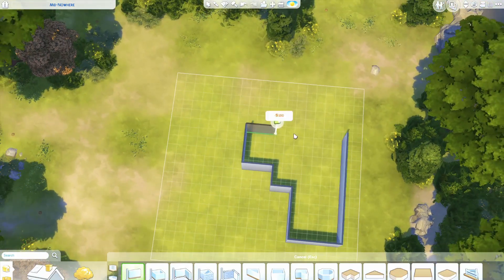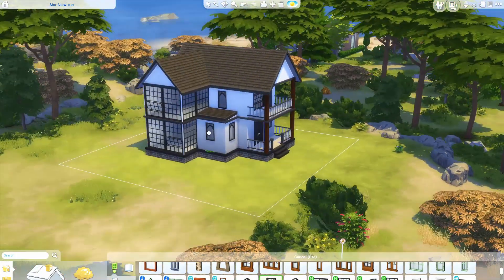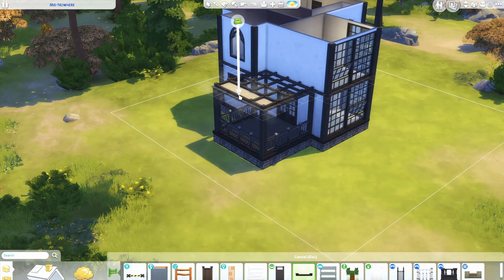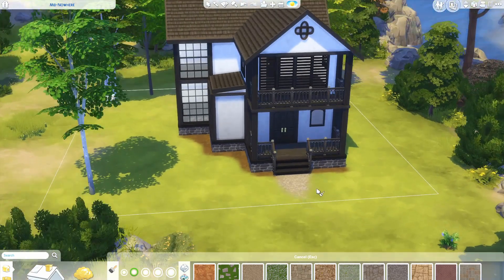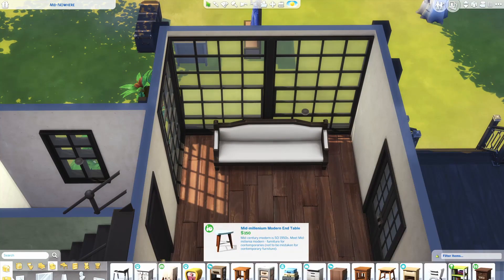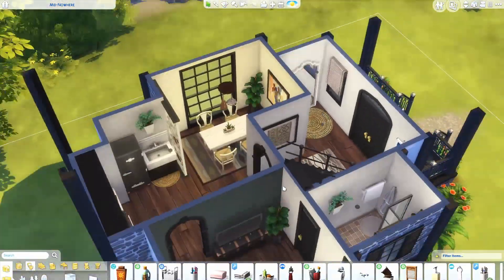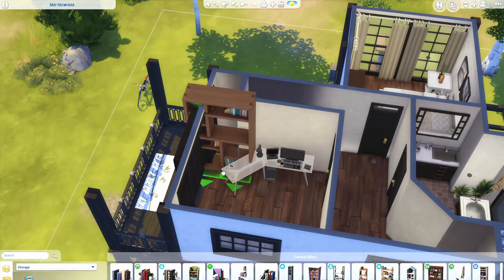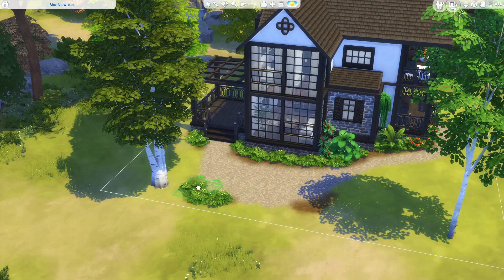Minimalistic Bohemian House | A Viewer's Request | The Sims 4 Speed Build [No CC]🌵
Hello fellow simmers! I hope you are having a great day 💛
As requested by a viewer, I am building a home for a bohemian yet minimalistic couple. It is not a style that I am very farmiliar with, but it was really fun to try!

The house can be downloaded from my gallery page Siemma314.
💛 Origin ID: Siemma314
💛 Bohemian Minimalist House
💛 1 bedroom, 2 bathroom
💛 §62.957
💛 Built in Windenburg
💛 20 x 20 lot